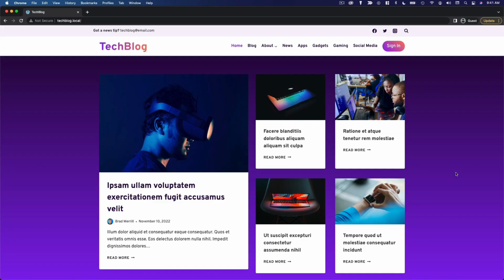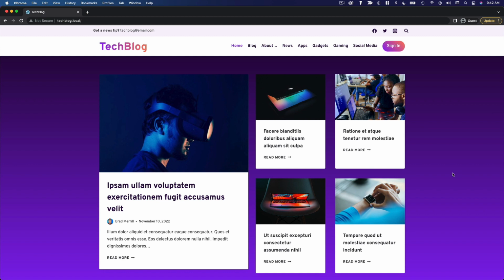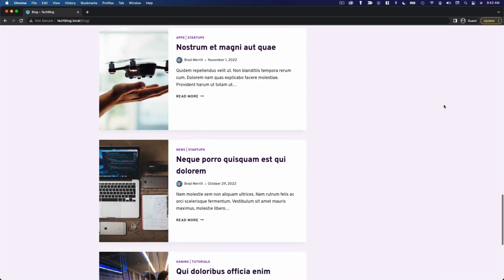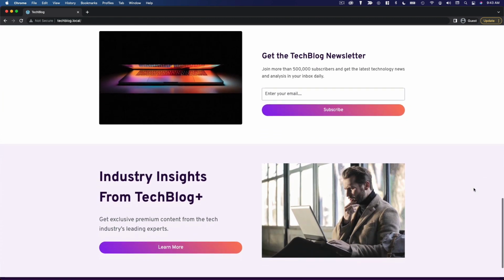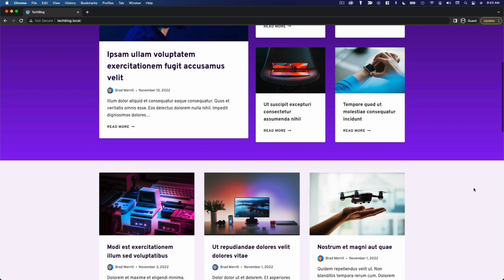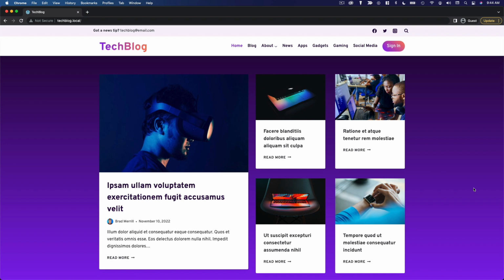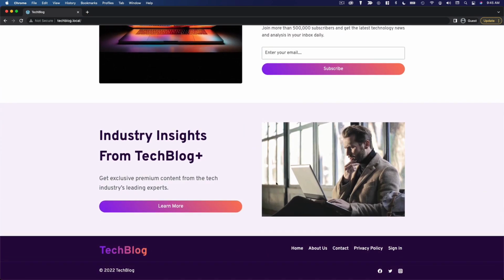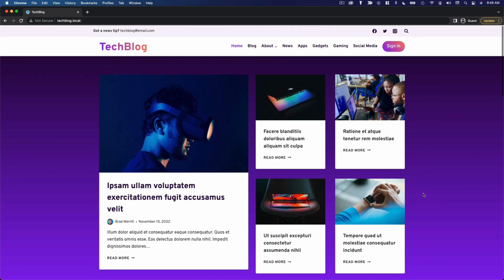My Example Site: The Final Product | WordPress Masterclass Part 63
Course Tools & Resources In this video, we'll take a final look at the example site we've been building in the WordPress Masterclass.